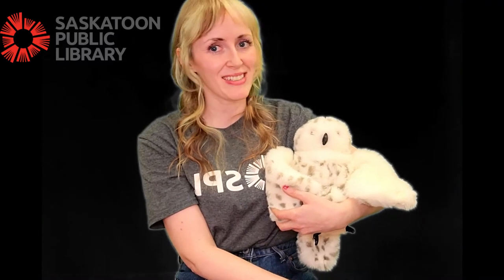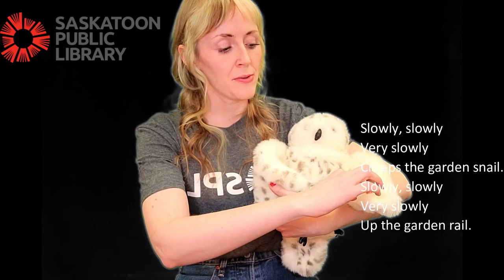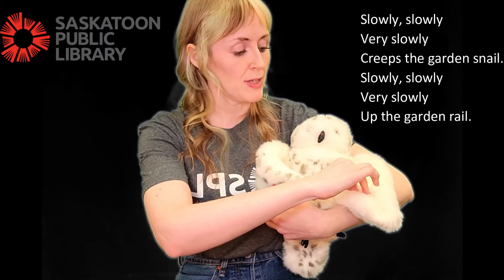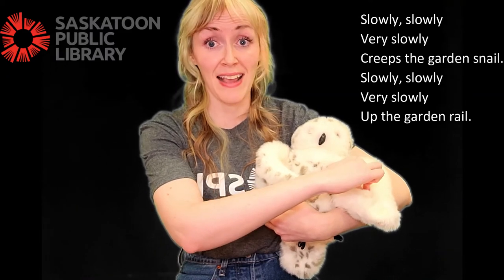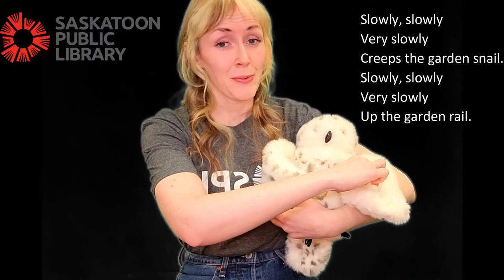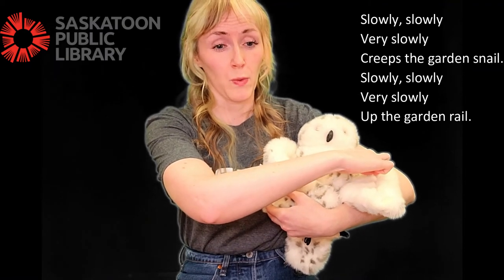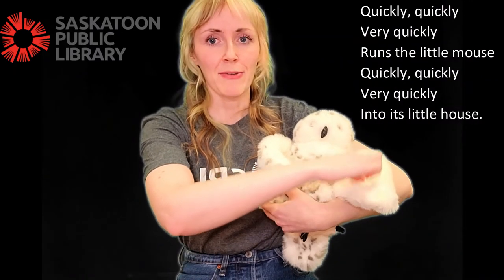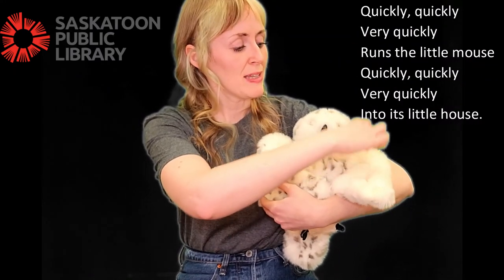Baby Rhyme Time: Slowly, Slowly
In Baby Rhyme Time, we're teaching you songs and rhymes you can share to grow your baby's brain.